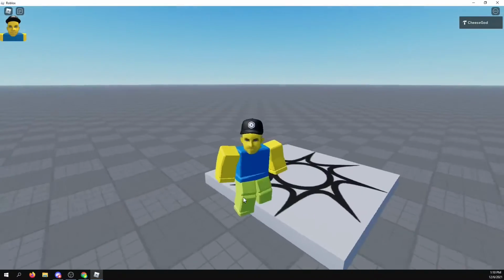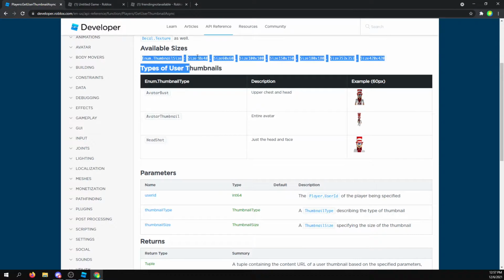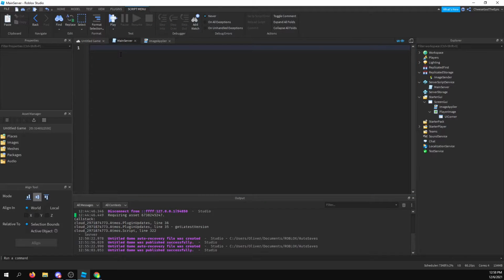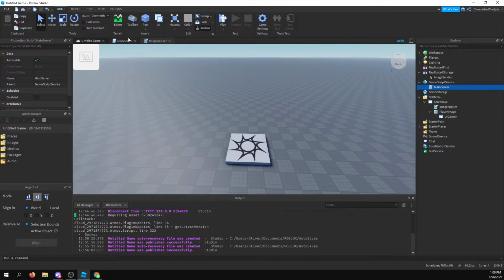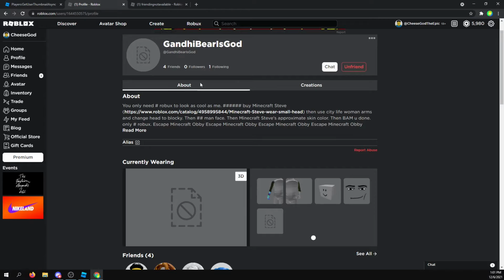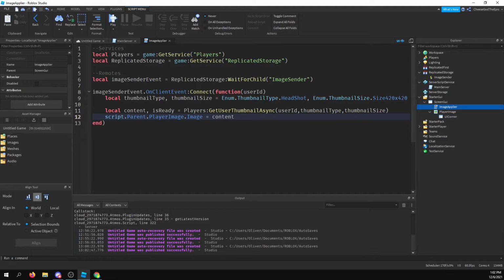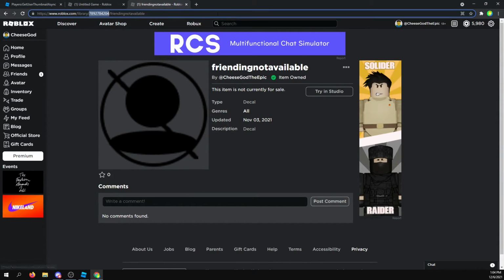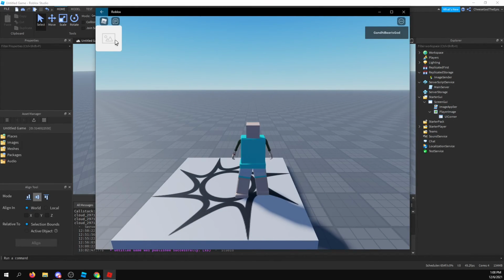Getting a User Thumbnail - 2021 Roblox Scripting Tutorial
In this video, I explain how to load a player's thumbnail image for use in your games.

(If one of these links doesn't work, visit the "About" section of my channel:

ROBLOX is a website for gamers and game developers to have fun! Developers can use Roblox Studio to create their own games and start earning real-life money for free, either as a hobby or a full-time job! Cheese God is trying to help others learn how to make a living off of Roblox scripting. Watch Cheese God's Roblox Studio lessons to learn how to become one of the new Roblox Developers!

If you're interested in learning to script or you are learning to script and these videos are helping you, please consider liking the video and subscribing to the channel to support future videos!